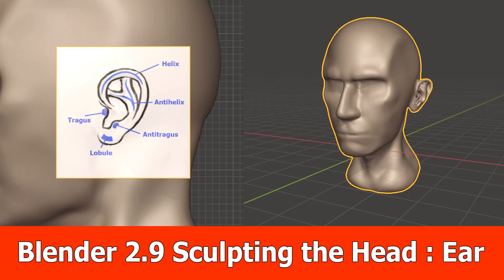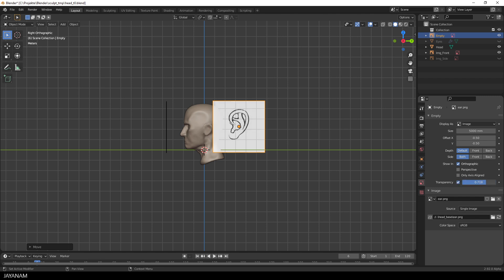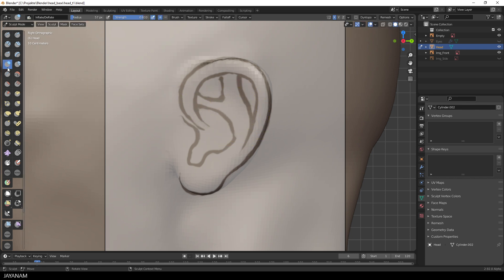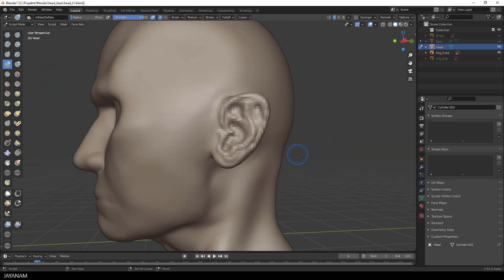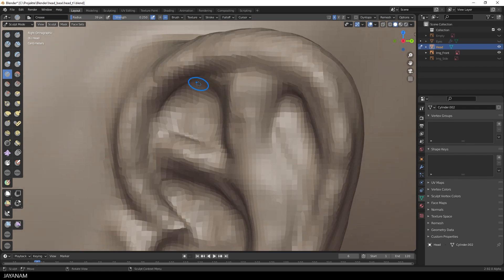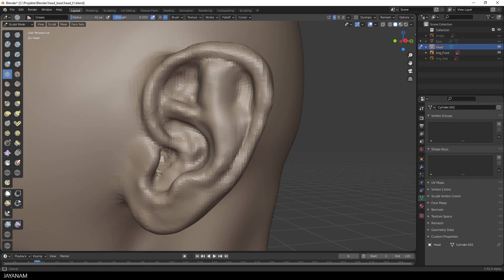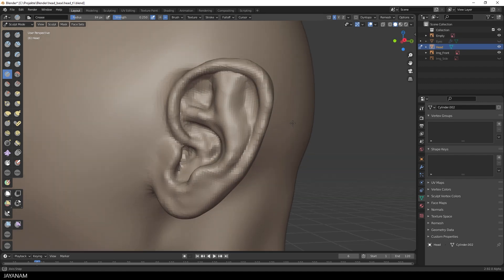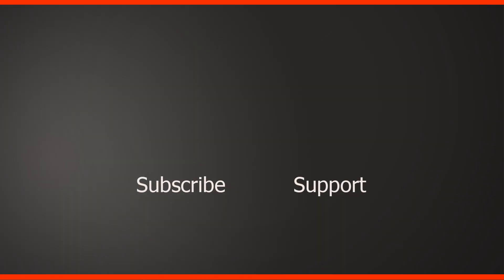Blender 2.9 Sculpting Beginner Tutorial : Ear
In this Blender beginner Sculpting tutorial I show how to create the human ear by using a reference image inside of Blender.

I uploaded the full projects for the different stages of development so that you can follow along while sculpting with the base meshes from this projects:

It also contains all reference images that I painted and it will be extend when we come to sculpting the nose, eyes, mouth and other body parts.